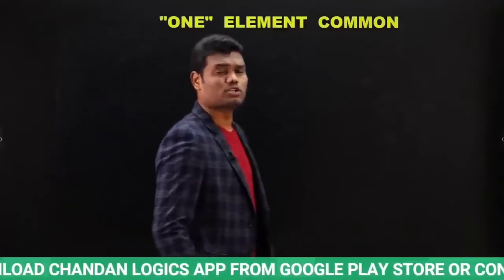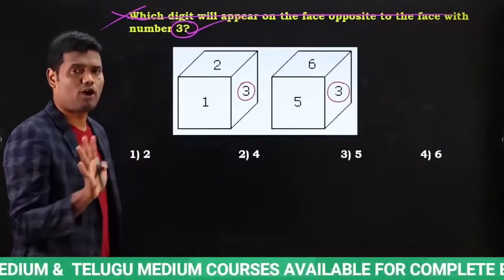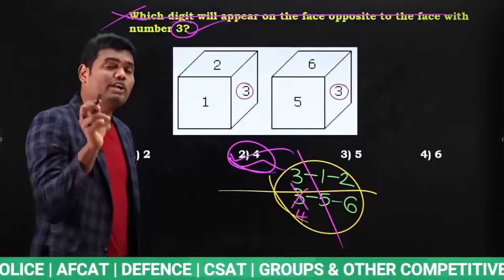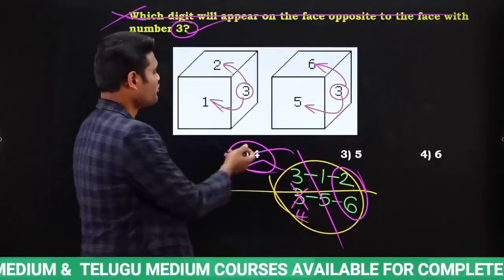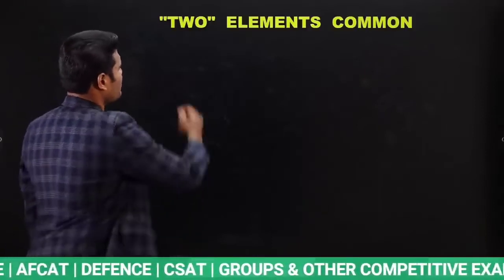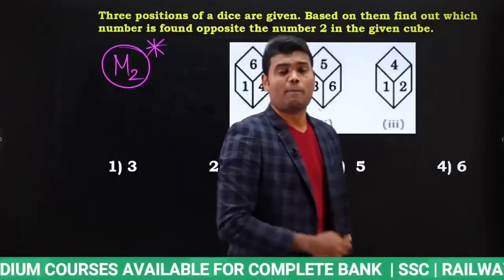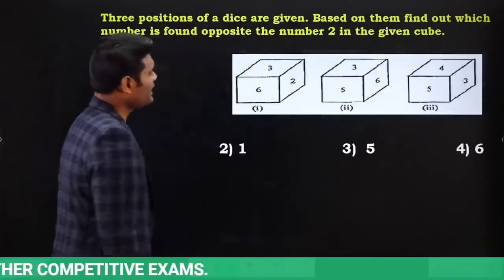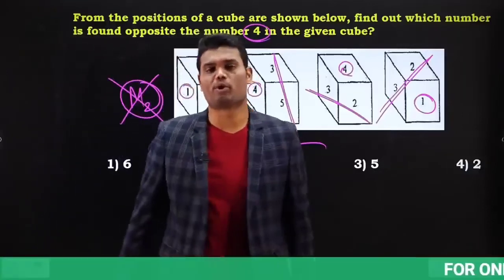Rrb Group d exam 2022 earn 2 marks in just 30 min | Dice 2 sec tricks | chandan_logics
🔴 ARITHMETIC | REASONING | ADVANCE MATHS | FOR ALL COMPETITIVE EXAMS | ZERO TO HERO BATCH
🔴 RAILWAY TARGET BATCH ( RRB ) NTPC & GROUP-D COMPLETE COURSE (CBT-1+CBT-2)| BILINGUAL & ENGLISH
🔴 APPSC COMBO BATCH (APPSC GROUP -2,3,4,AP SI & CONSTABLE & OTHER APPSC EXAMS)
🔴 TELANGANA COMBO BATCH (TSPSC GROUP -2,3,4,TS SI & CONSTABLE, DAO& OTHER TSPSC EXAMS)

📚📚JOIN FREE FOUNDATION BATCH 🧑‍💻🧑‍💻

👉SEPARATE ENGLISH MEDIUM & TELUGU MEDIUM BATCHES FOR
📚BANK 📚 SSC 📚 RAILWAY📚 AFCAT 📚 POLICE 📚 UPSC 📚 DEFENCE 📚 CSAT 📚 CRT📚 GROUPS & OTHER EXAMS.